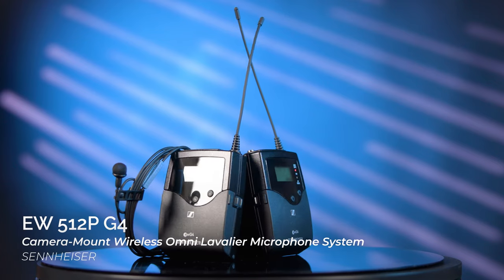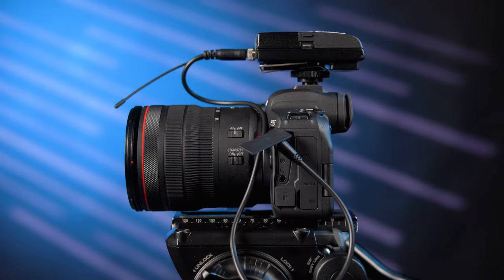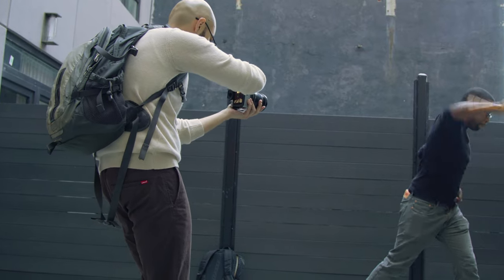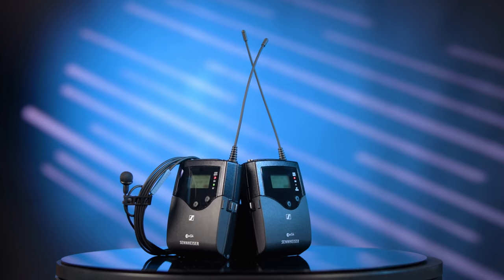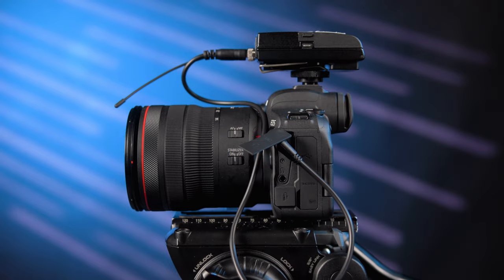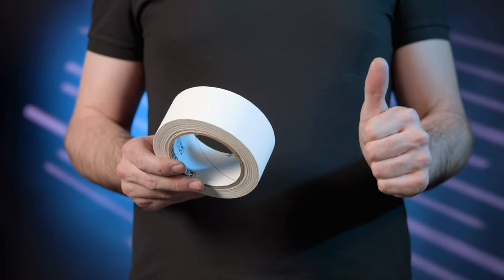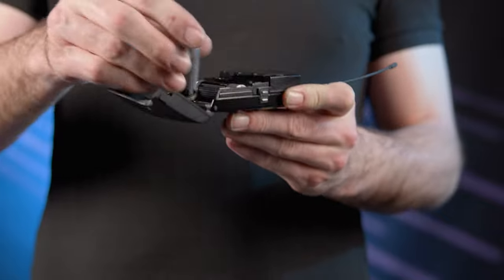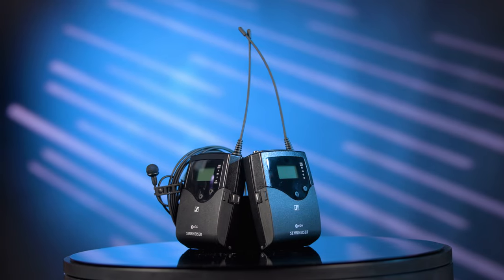Lav Mics: When & How to Use Them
Small yet mighty, discreet yet powerful, lav microphones (also known as lapel mics) are perfect for in-studio or on location. Gabriel tells you when and when not to use lav mics and how to set them up, as well as general tips and tricks!

Not sure if a lavalier or shotgun microphone is right for you? Check out part 1 - Lav VS Shotgun Mics for Interviews

If you're interested in shotgun mics, check out part 2 - Shotgun Mics: Best Practices & Mistakes to Avoid

Gear shown
- Sennheiser EW 512P G4 Camera-Mount Wireless Omni Lavalier Microphone System

0:00 About Lavalier Microphones
0:38 When & When Not to Use
1:47 How to Set Up & Use
2:43 Lav Mic Tips
3:50 Final Thoughts